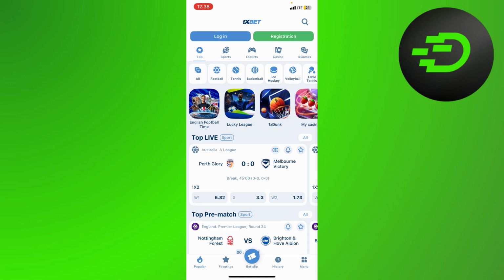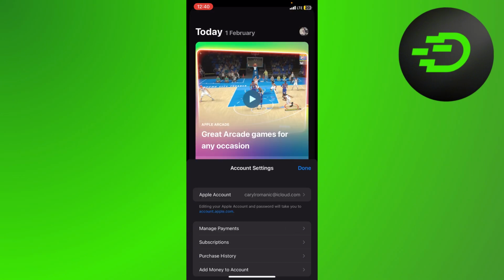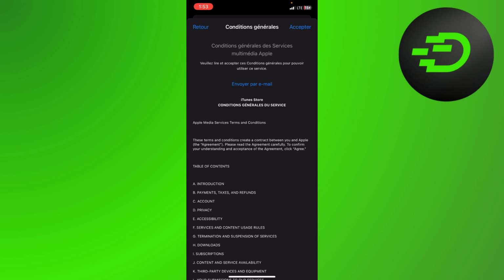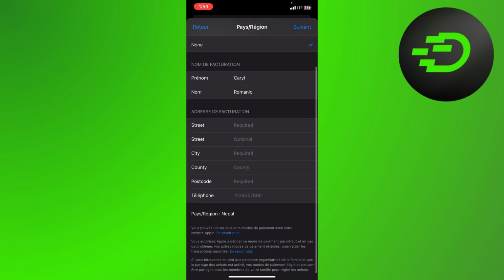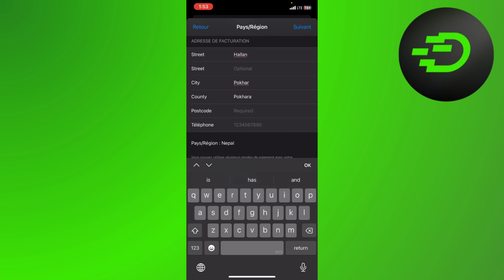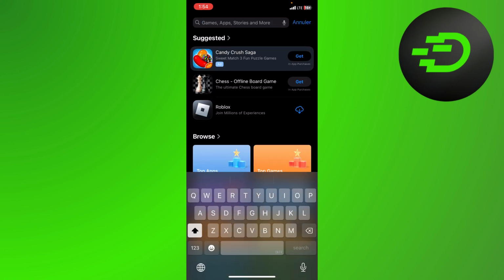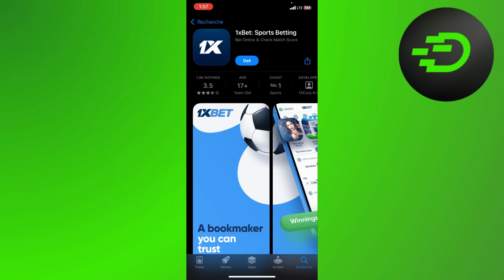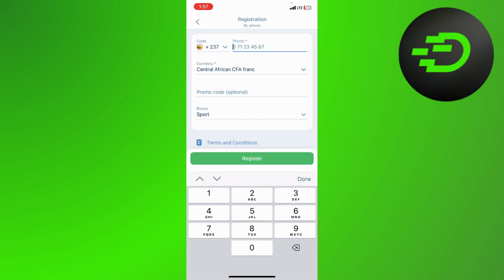How To Download 1xbet In iPhone ( Working Method 2025 )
In this video, I'll show you How To Download 1xbet In iPhone .

This channel aims to bring you the best videos, guides, and tips to solve your problems related to apps, PC, social media, etc.